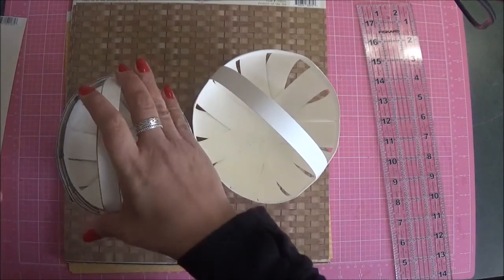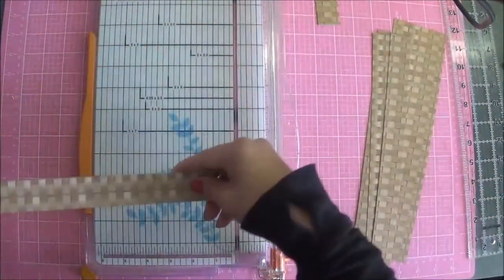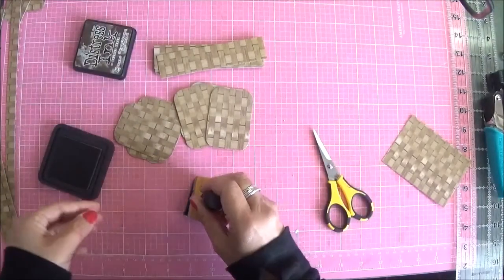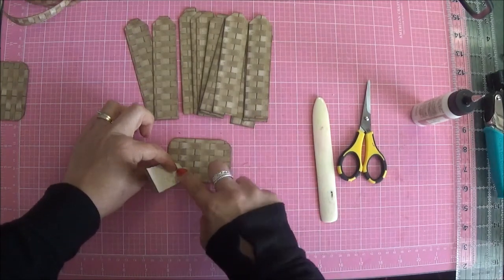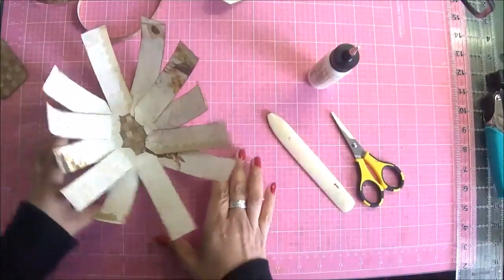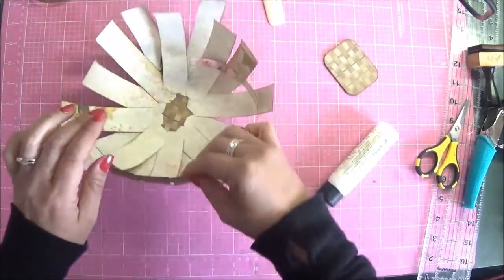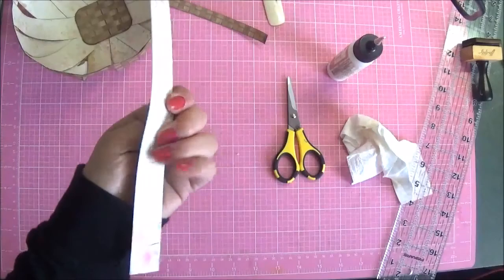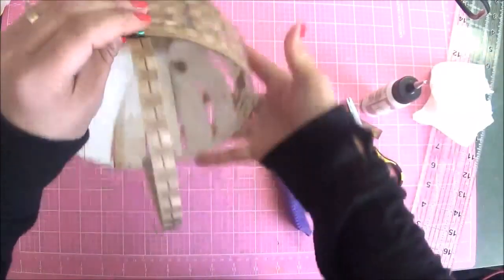Easter Baskets with Jubilee by Authentique PART 1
Sharing my DT project for Country Craft Creations. I created an Easter Basket using the beautiful Jubilee paper by Authentique. This basket is great for a beautiful table top Decor or even for a gift full of goodies or for a small toddler to hunt for eggs.  Hope you enjoy the tutorial and find inspiration.
if you would like to purchase this beautiful paper.